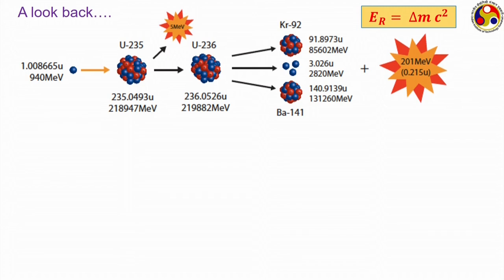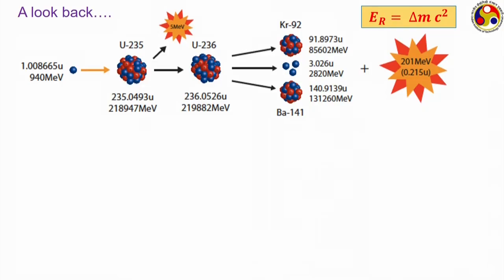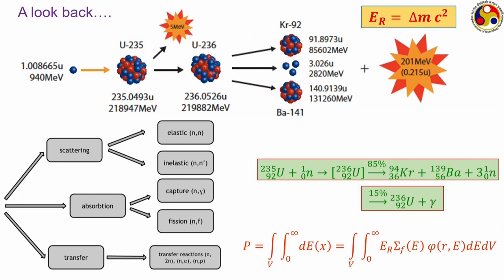Nuclear fuel & simple energy consideration